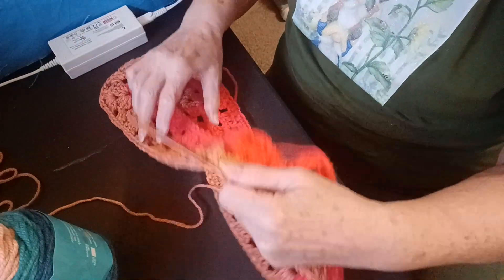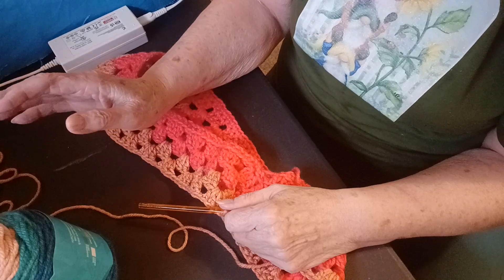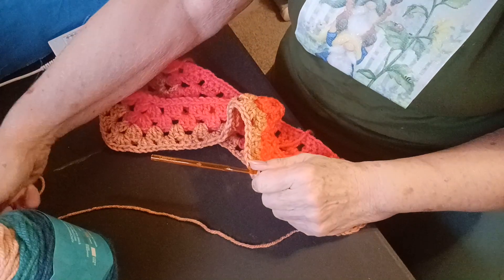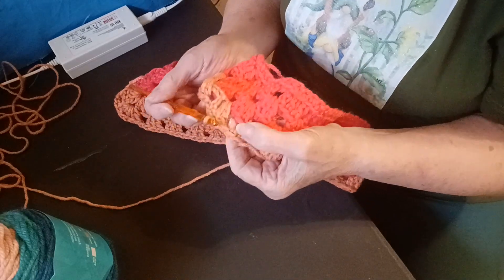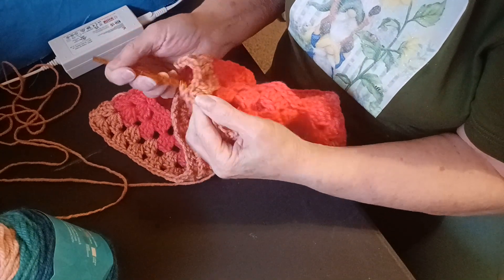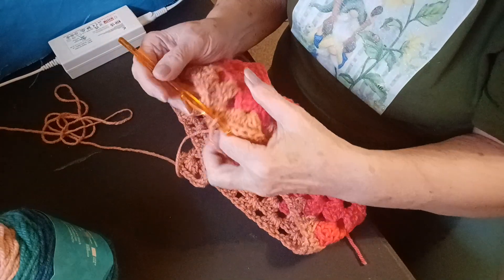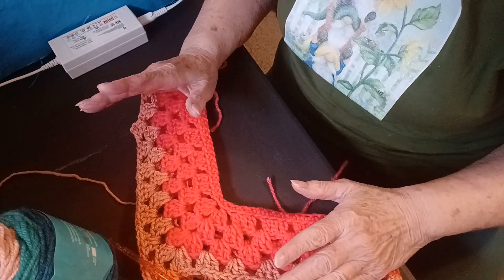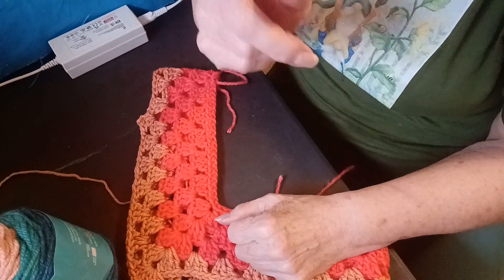crochet poncho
Mewe -  Charlie's Creations